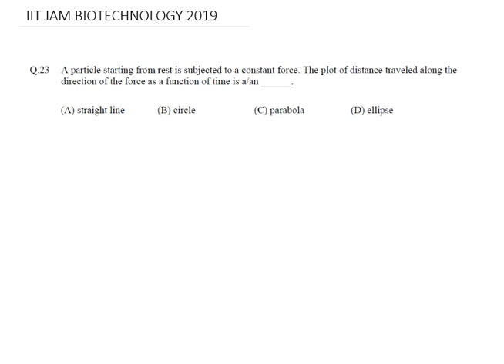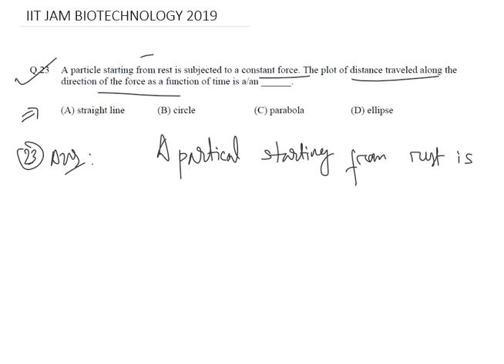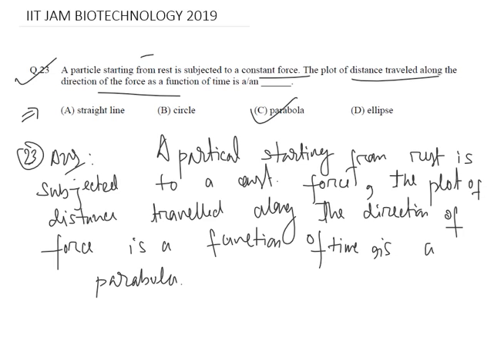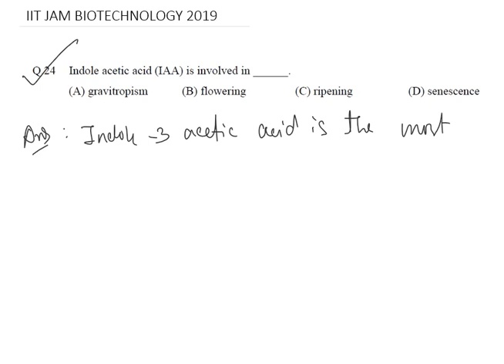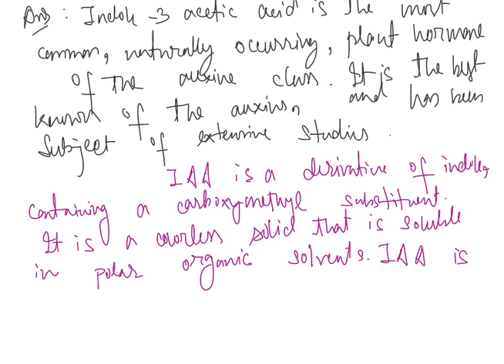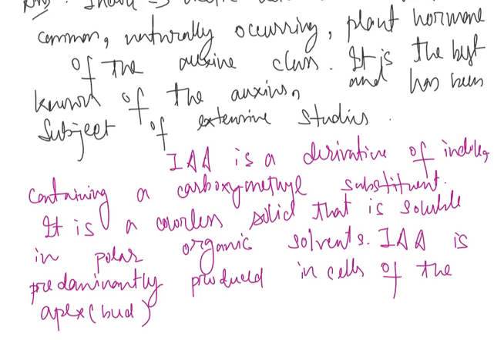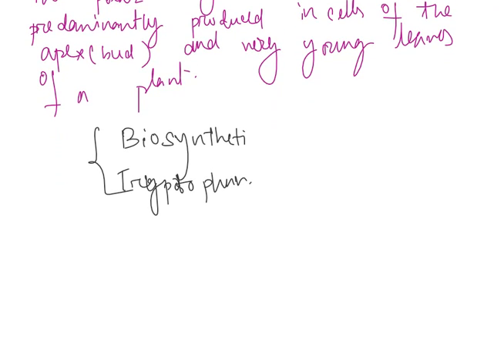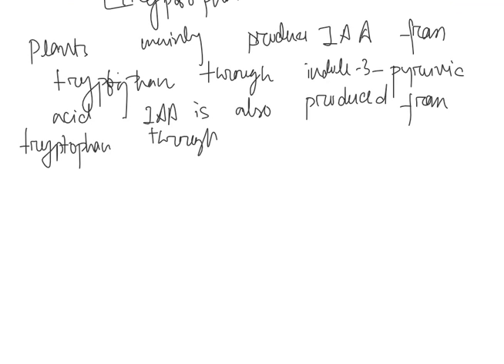IIT JAM BIOTECHNOLOGY 2019 PAPER. Work solution with special shortcut tricks and tips for exams.